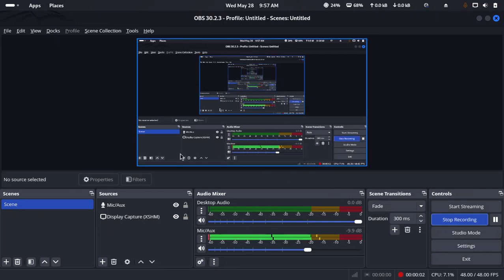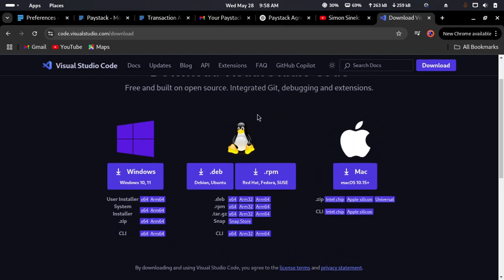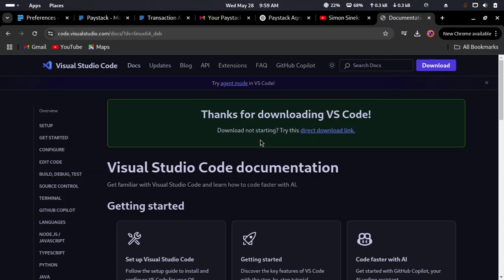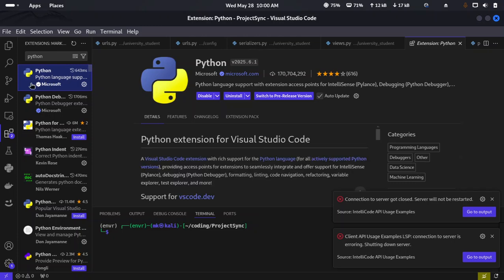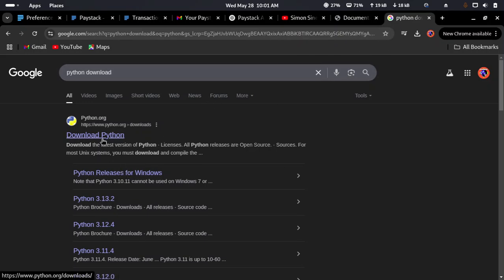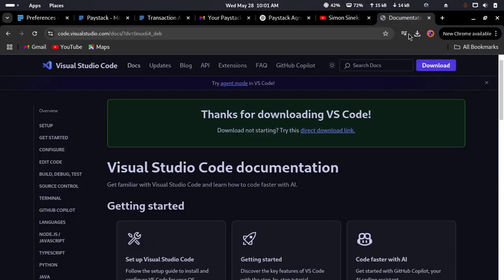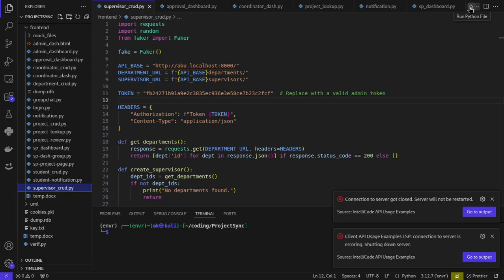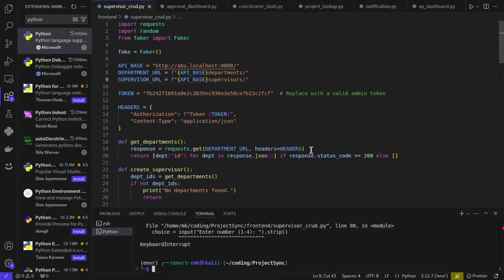How to run python code in vs code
in this lesson we will learn how to run python code in vs code